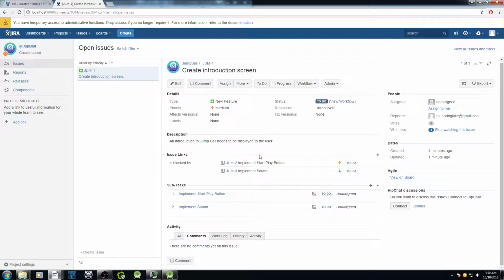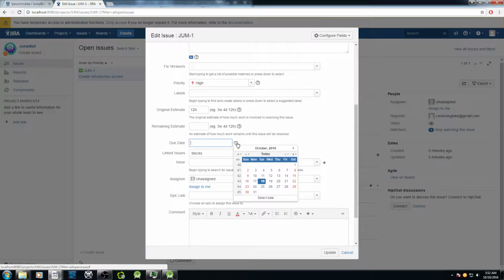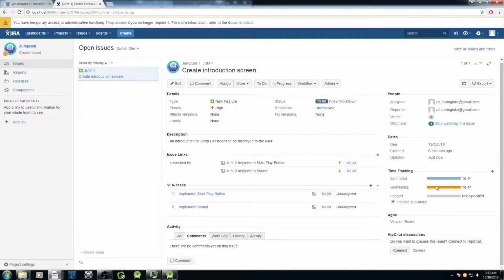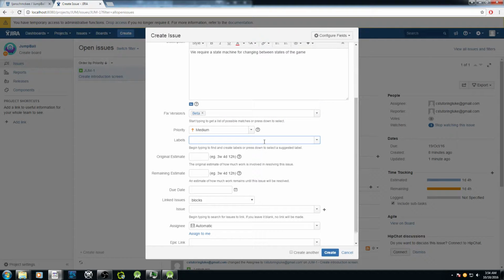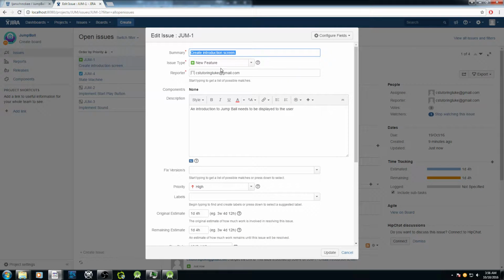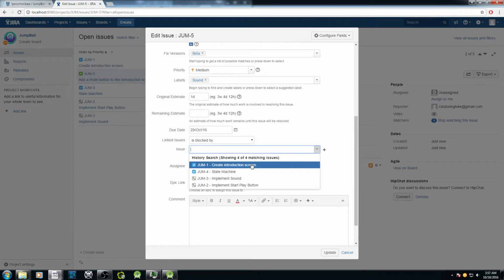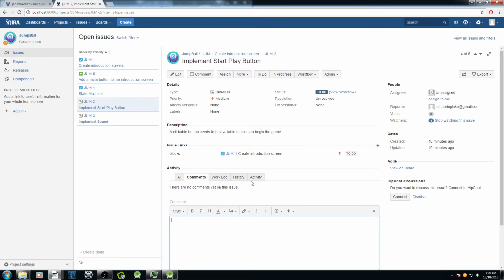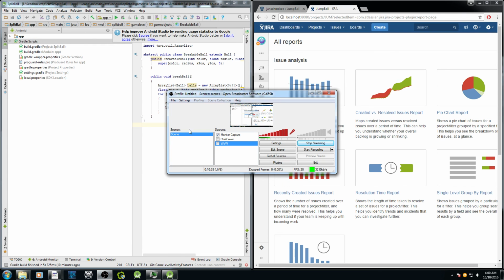Exploring Jira with basic Android Studio project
Drhealsgood - Jubei'Thos